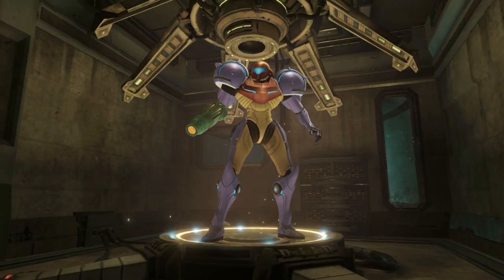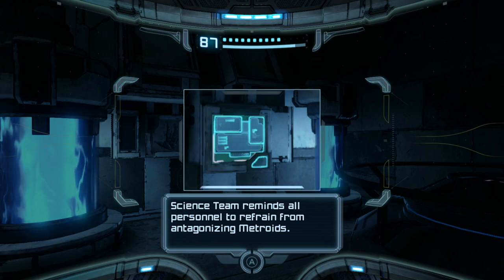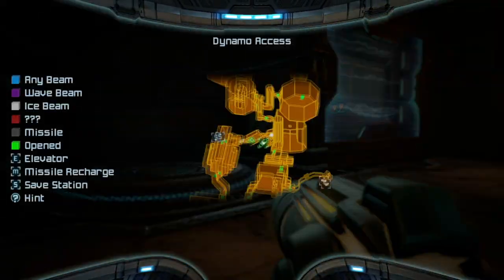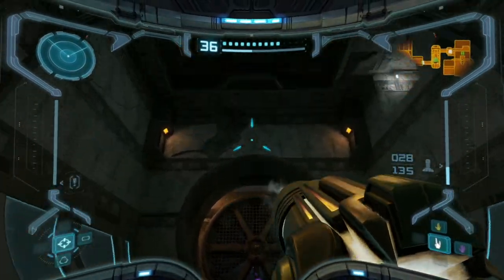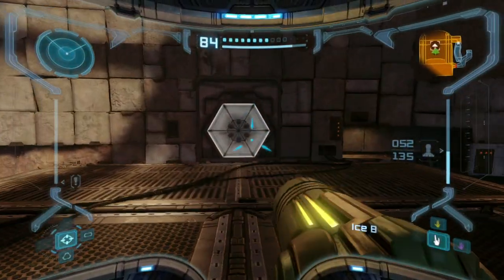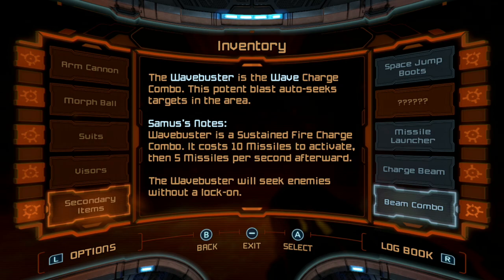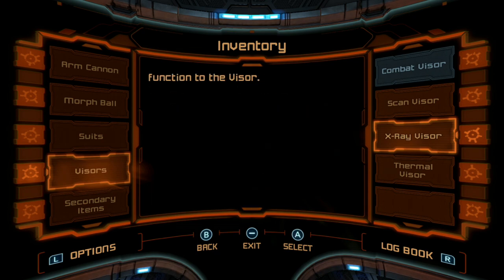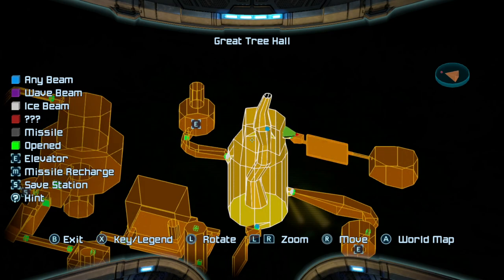Metroid Prime: Remastered (Blind) Part 14 - Bendezium Destruction and X-Ray Visor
Suit up for an iconic adventure

Intergalactic bounty hunter Samus Aran receives a distress signal from a wrecked frigate in orbit around planet Tallon IV. Upon investigation, the frigate reveals itself to be a Space Pirate research vessel home to terrifying genetic experiments using the mysterious Phazon substance. There, Samus encounters her nemesis, Meta Ridley, whom she pursues to the surface of Tallon IV. It’s up to her alone to explore the planet’s interconnected regions, investigate its dark secrets, and end the intergalactic threat posed by Phazon.

Experience this critically acclaimed first-person adventure like never before with remastered visuals, audio, controls, and more.